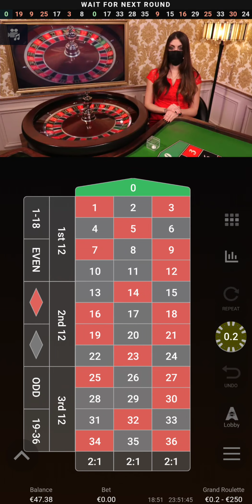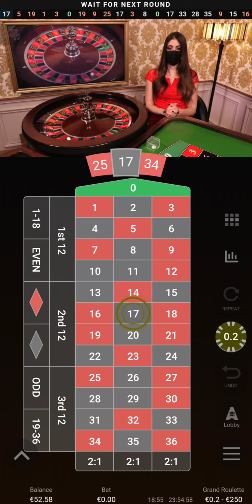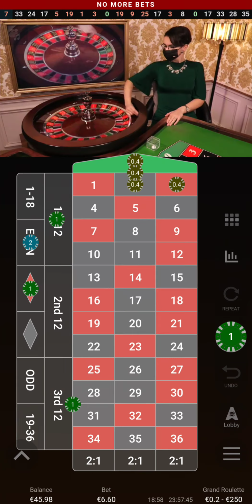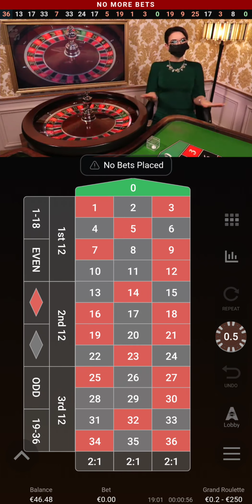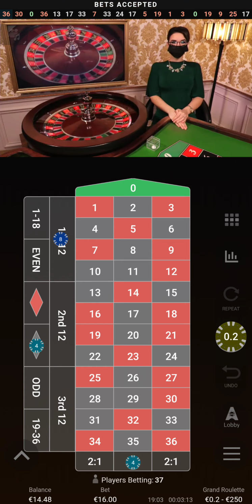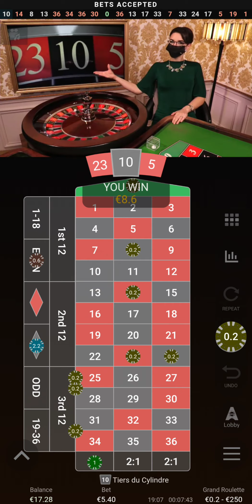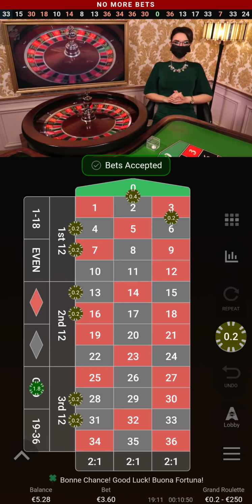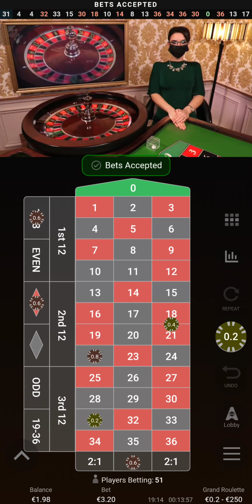This roulette session is CLEARLY in negative mode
Not a good session at all